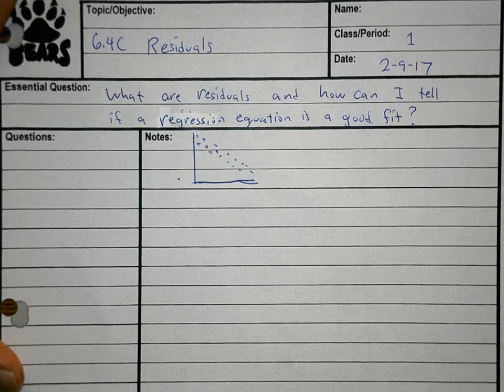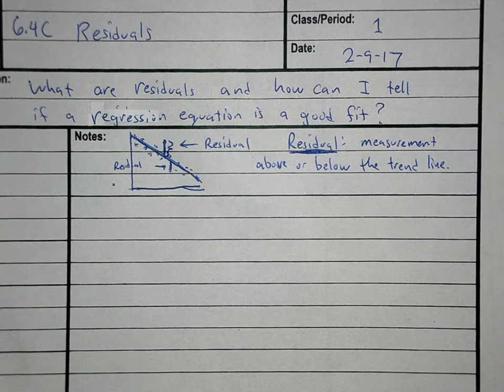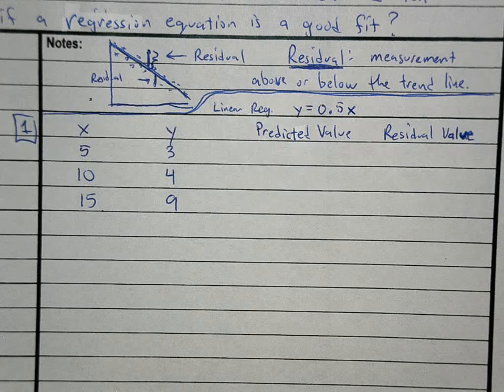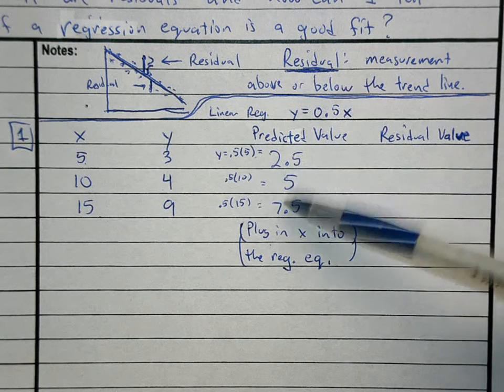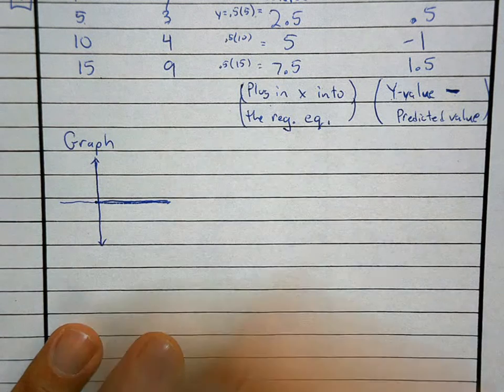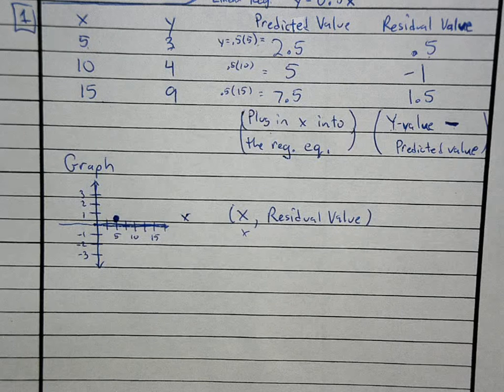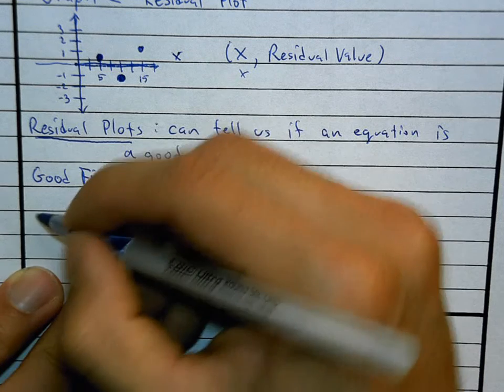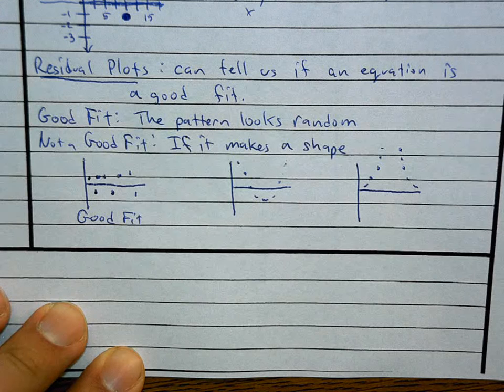6 4C Residuals